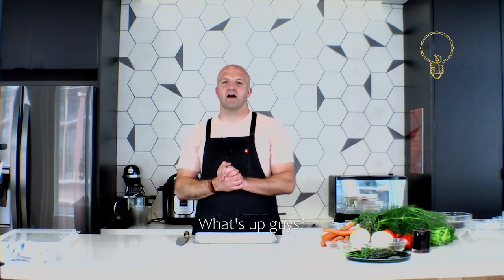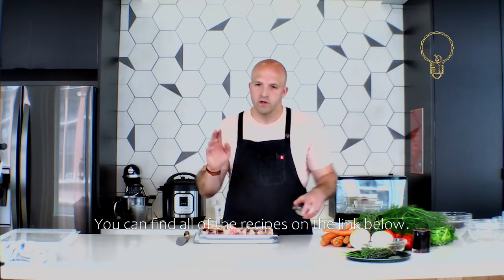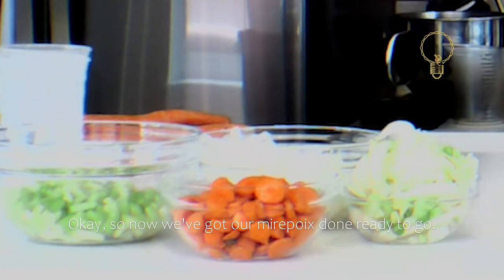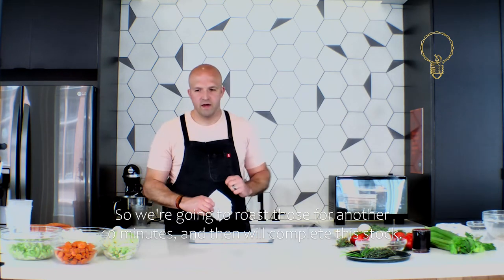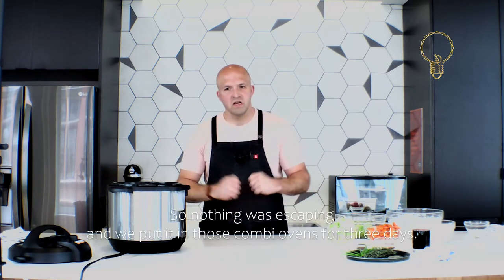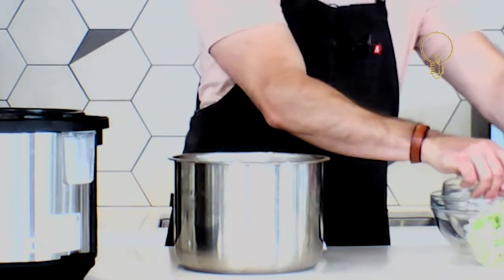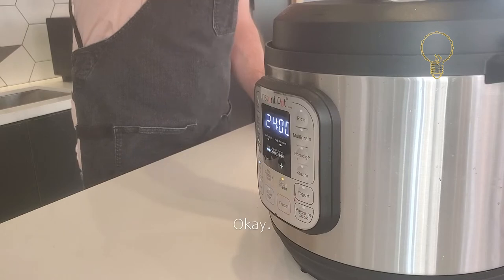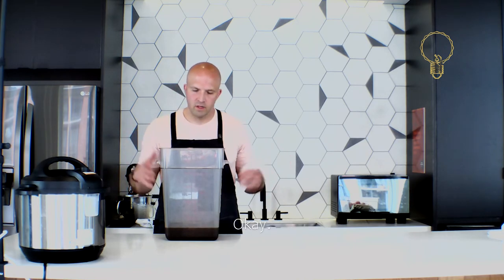Rethinking Stock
So I Have This Idea to cook stock while avoiding the loss of flavor through evaporation.

In this long format cooking video, chef Kyle Schutte explores the idea that aroma is flavor escaping through evaporation.  This deep dive into flavor concentration is a detailed look at technique and equipment as well as the whys of cooking.

The recipe can be found here and at SoThisIdea.com with accompanying blog.

Beef Stock Recipe

Ingredients:

Beef Bones                                         1,400 grams                                                                                           Celery Seed                                        1.4 grams                                                                                                       Fennel Seed                                        2.8 grams

Tomato                                                420 grams

Red Wine                                             210 ml

Celery (sliced about ¼” thin)            280 grams                                                                                                      Onion (sliced about ¼” thin)             560 grams                                                                                              Fennel (sliced about ¼” thin)           280 grams                                                                                             Carrots (sliced about ¼” thin)          280 grams

Parsley Stems                                    14 grams                                                                                            Thyme                                                  8.4 grams                                                                                                  Bay Leaves                                          2 each                                                                                              Black Peppercorns                            2.8 grams                                                                                                            Star Anise                                            2.8 grams

Cold Water                                          1.4 Liters                                                                                                     Ice                                                        1,400 grams

Method of Production:

Arrange the beef bones across a sheet tray and sprinkle with the celery seeds and fennel seeds.

Roast the bones in an oven preheated to 232.2°C (450°F) for 10 minutes.

Remove the bones from the oven, crush the tomatoes by hand over the top of the bones, return to the oven and roast an additional 10 minutes.

When the bones come out of the oven, discard any rendered beef fat and transfer the bones and tomatoes into a 6qt slow cooker fitted with a gasket top.

While the roasting tray is still hot, deglaze it with the red wine and scrape any bits from the bottom of the tray.   Pour the wine and drippings into the slow cooker with the bones.

Add the celery, onions, fennel, carrots, parsley stems, thyme, bay leaves, peppercorns and star anise to the slow cooker.

Add the ice water to the slow cooker, cover and latch the lid.  Turn the slow cooker on low and allow the stock to cook for 3 days.

After 3 days, strain the stock into a heat resistant container and cool overnight allowing the fat in the stock to congeal.

The next day strain the congealed fat out of the stock and transfer the stock to ice cube trays.  Freeze the stock overnight until frozen solid.

Pop the frozen stock out of the ice molds and wrap them in cheese cloth.  Hang the cheesecloth over a clean mixing bowl in a refrigerator.  Allow the stock to thaw completely (this can take up to 3 days depending on the size of the frozen stock).  Discard anything left in the cheese cloth.  Do NOT squeeze cheese cloth.

When the stock has completely thawed drip it through a coffee filter.